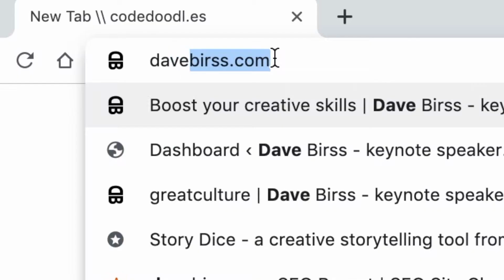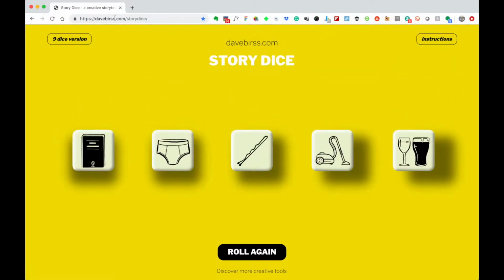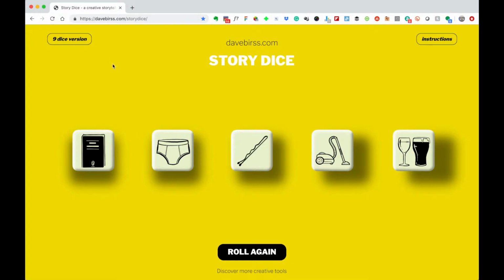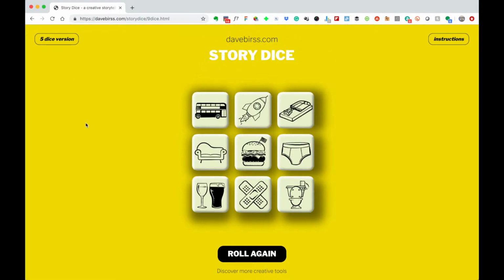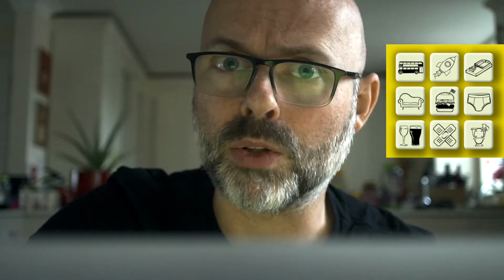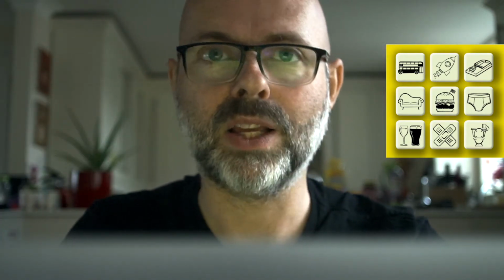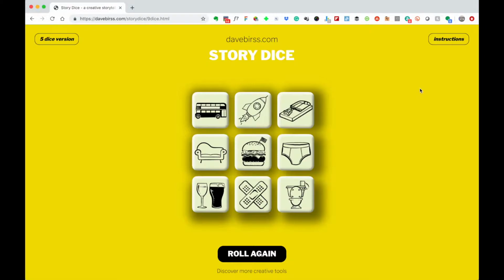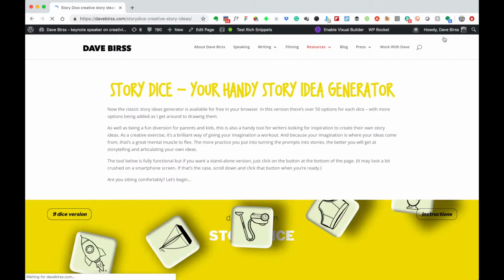Improv storytelling with story dice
I've created a new storytelling tool. It's a free online version of the classic story dice game. And you can find it right here:

In this video, I set myself the challenge of using whatever it gives me to create a couple of short stories. Sadly, one of them involves me sweating in my underpants. Sorry about that.

I'd be interested in what you'd come up with for the same prompts.